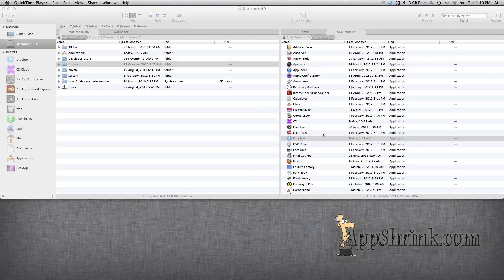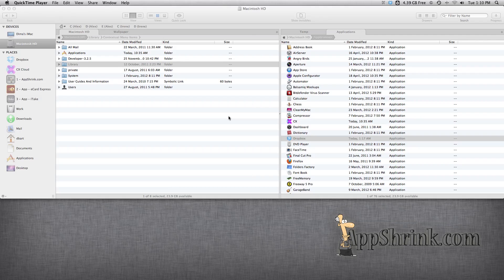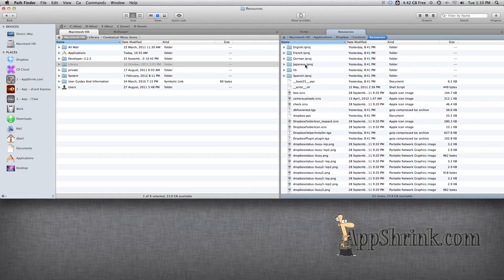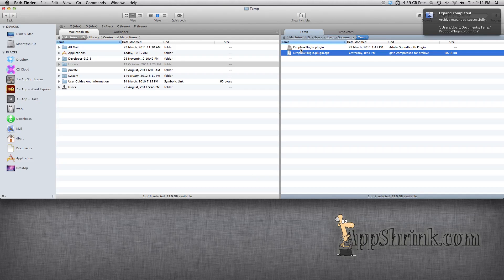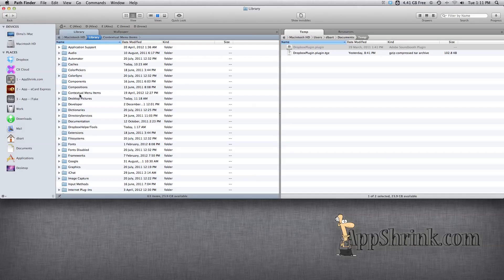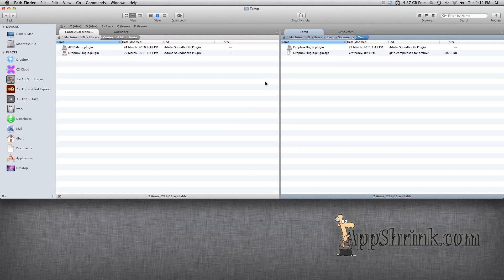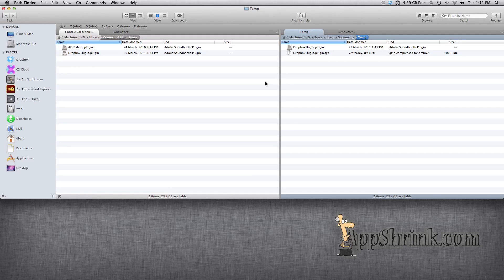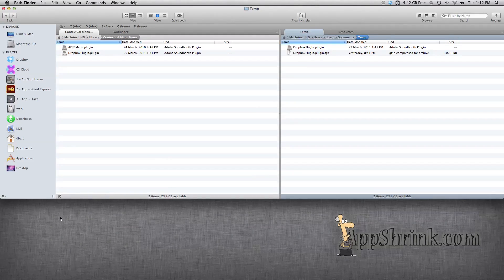OS X Tips and Tweaks: How to Enable Dropbox Contextual Menu Items in PathFinder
In this video I show you how to enable the contextual menu items in PathFinder that allow you to right-click and "copy link" to files in your Dropbox folder. Unfortunately, this is only available for PathFinder 5 for now, and the new version, PathFinder 6, does not support Dropbox contextual menu items at this point. Sucks, I know.